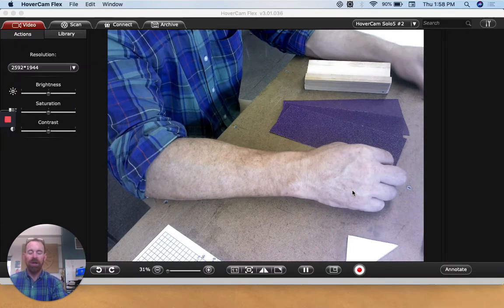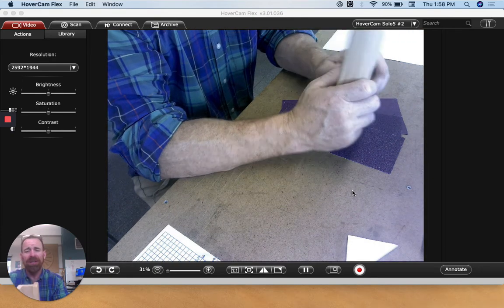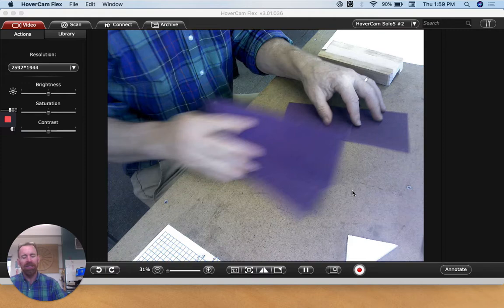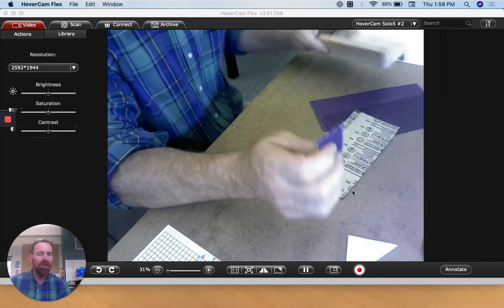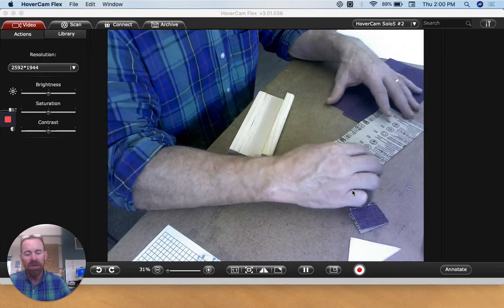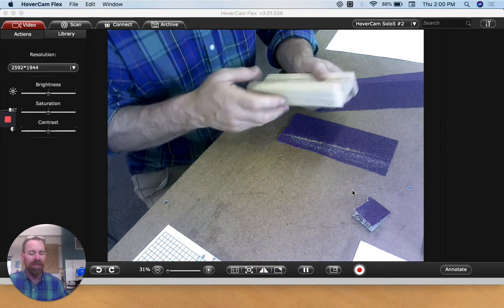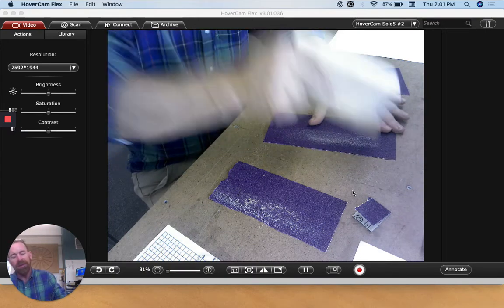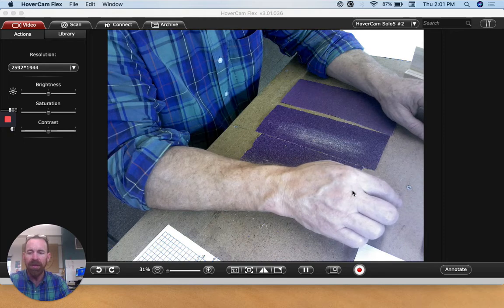#2 Sanding the Bench Hook